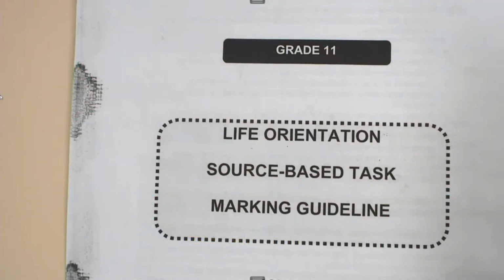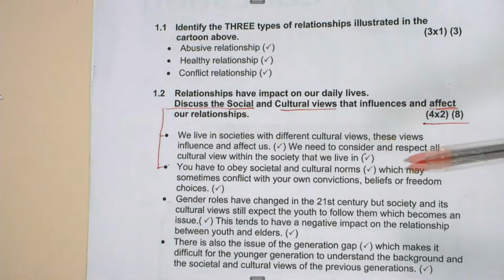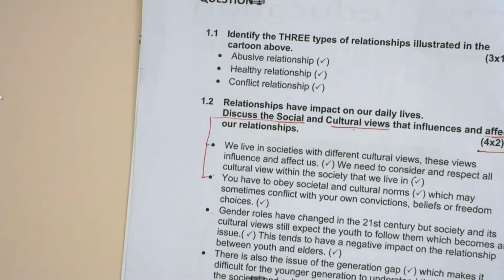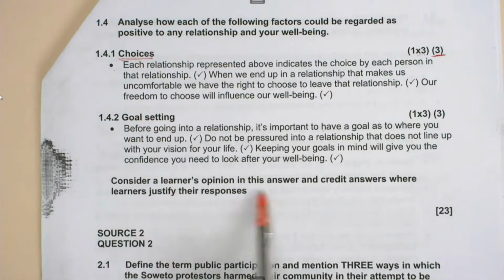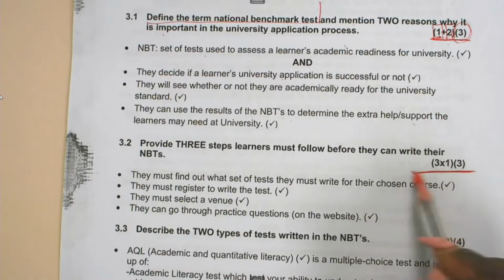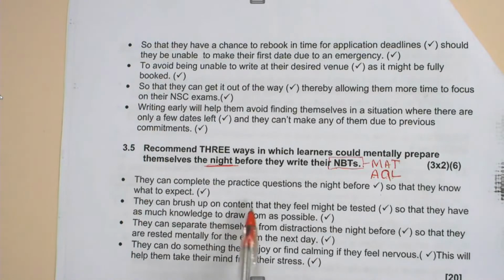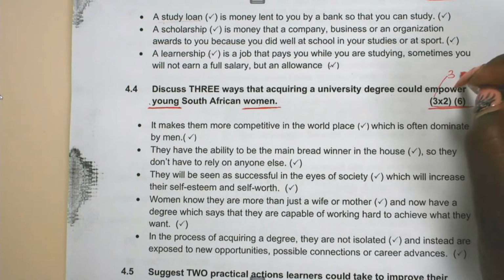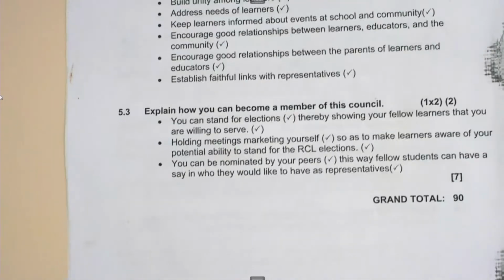Life Orientation | Gr 11 | Memo Discussion | FSDOE | FS IBP Online | 14042021